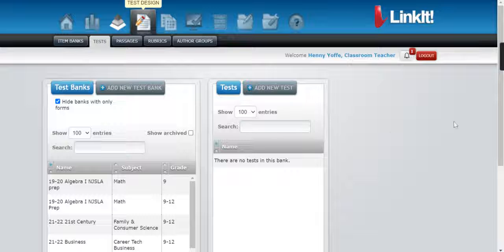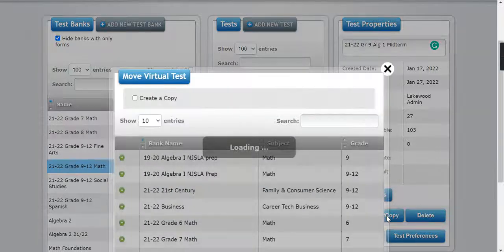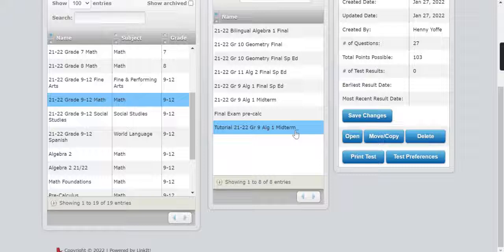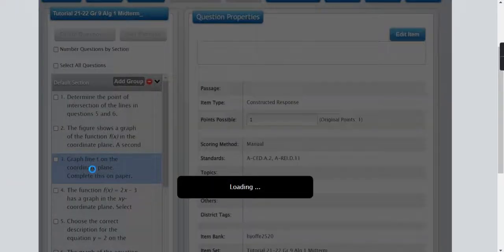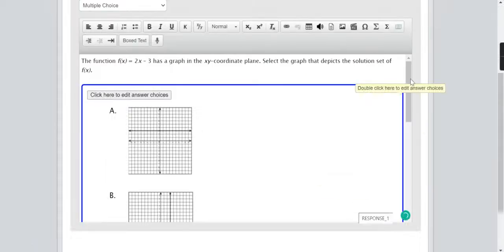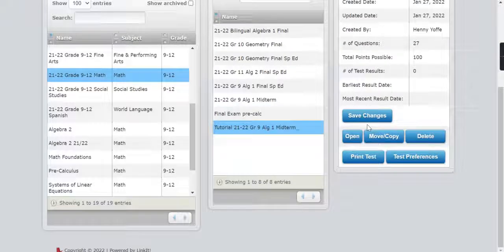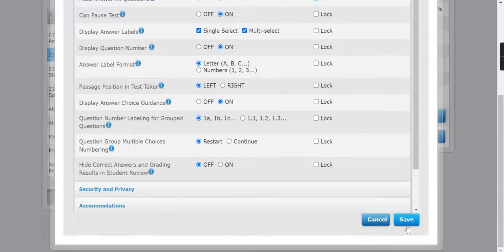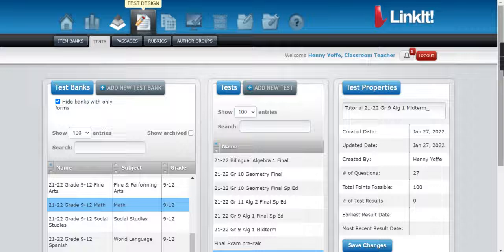Copying and Editing Tests on Linkit